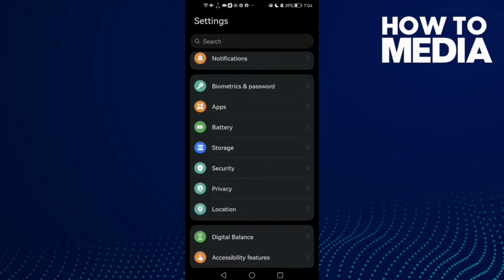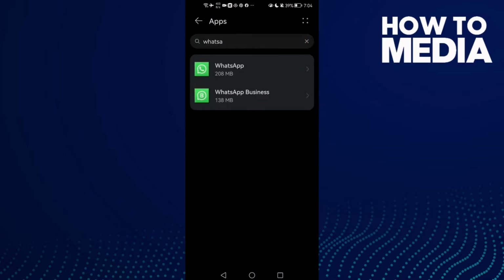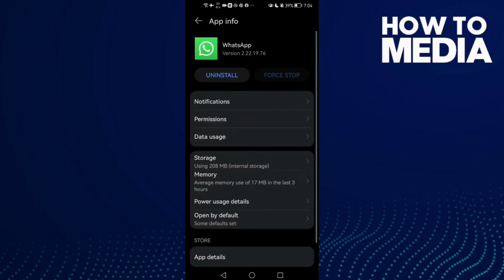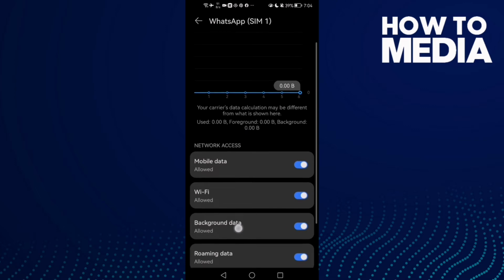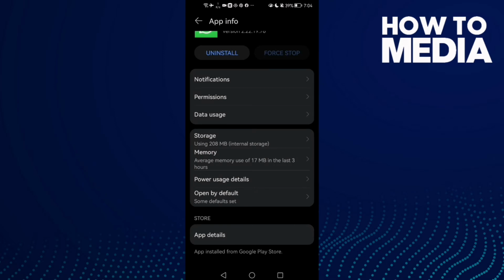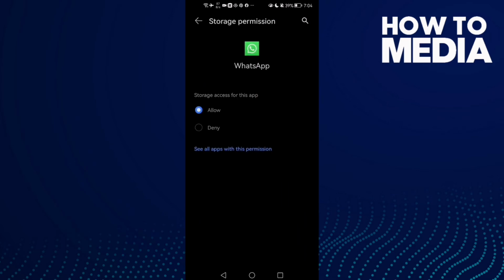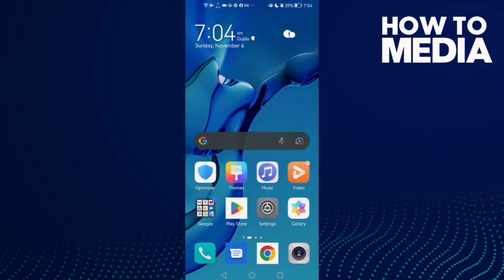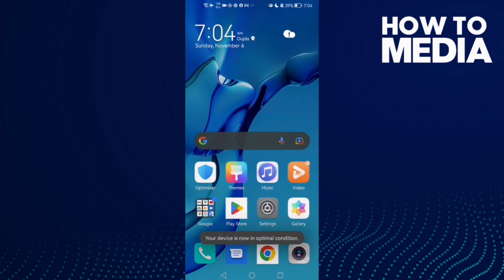How to Fix and Solve Whatsapp Message Not Showing on Any Android Phone 2022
in this video we discuss :